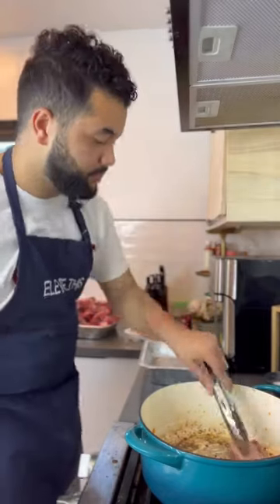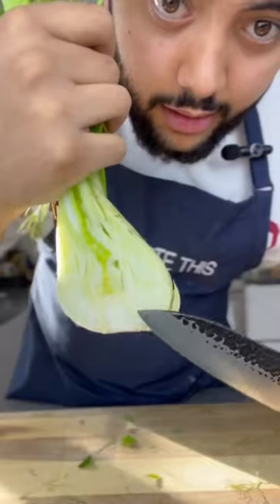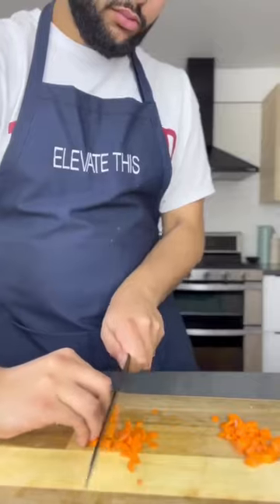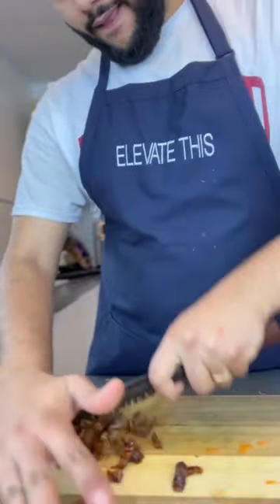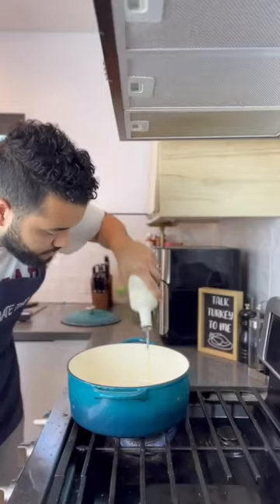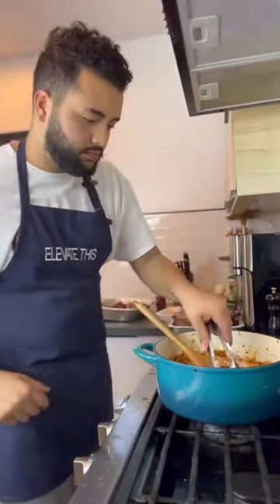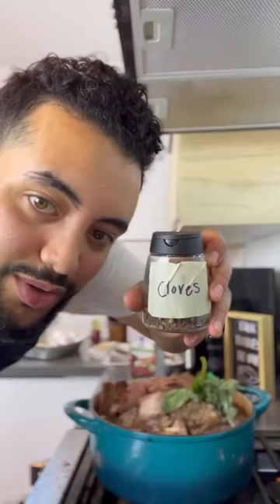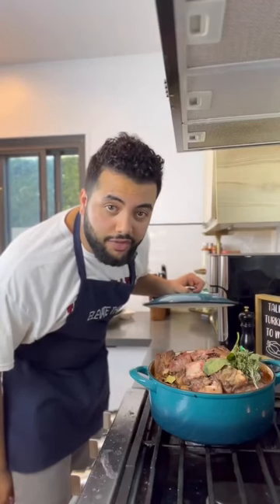How to Make Beef Short Ribs